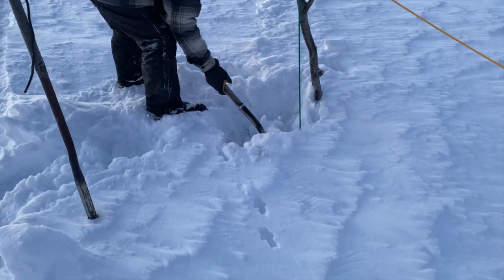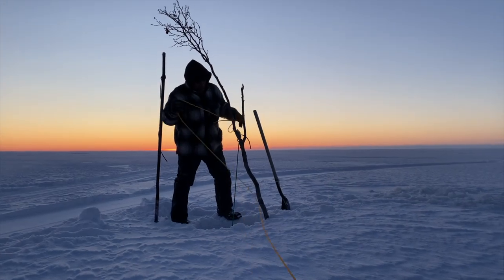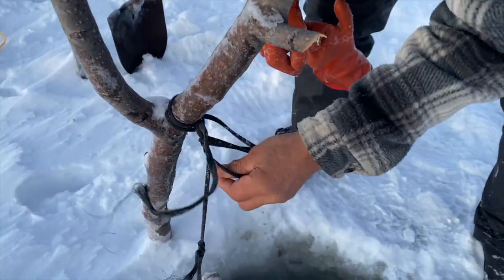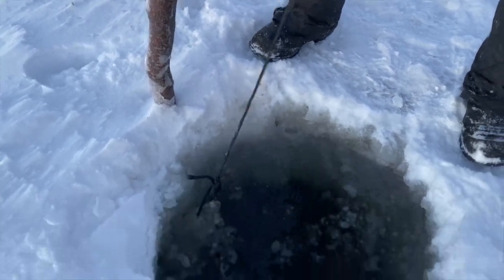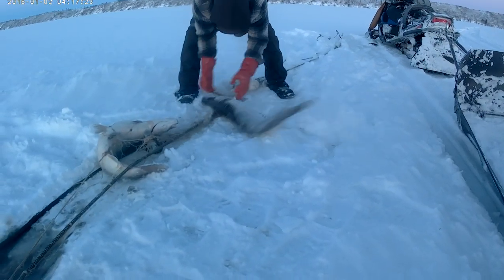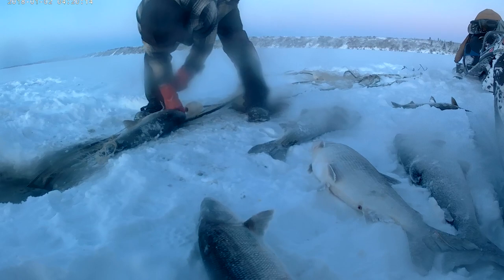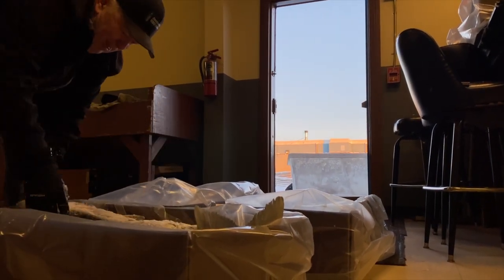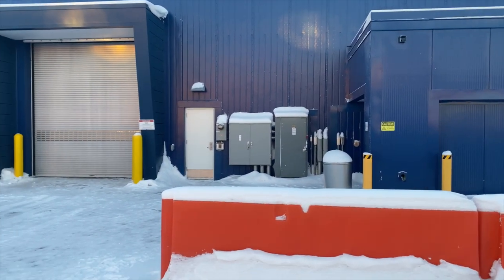Sheefish Season in the Arctic Circle of Alaska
Buddu, one of our most experienced fisherman, heads out on the ice to pull his fish net full of Sheefish.